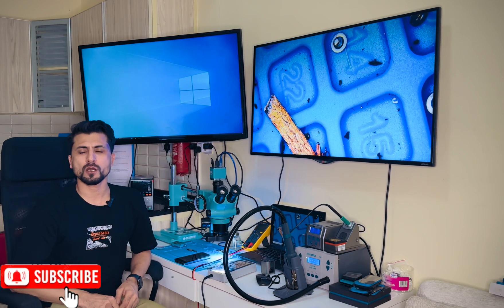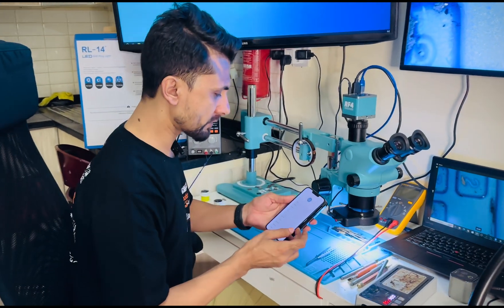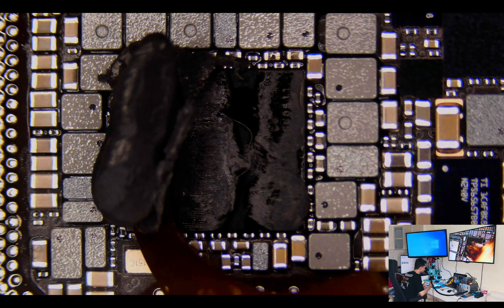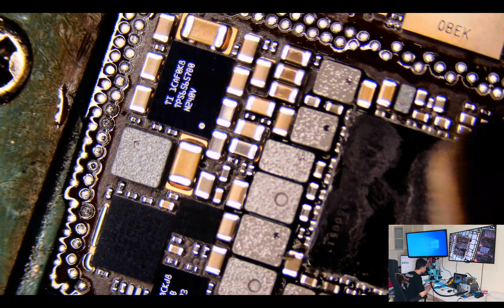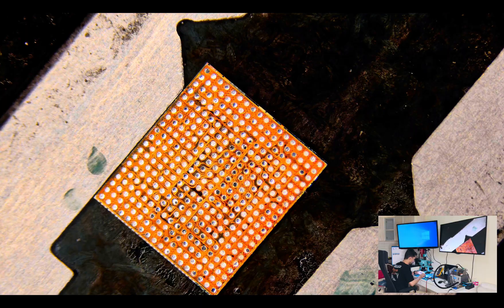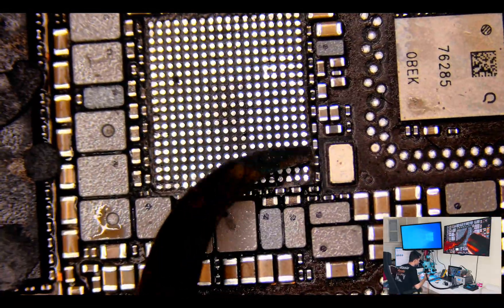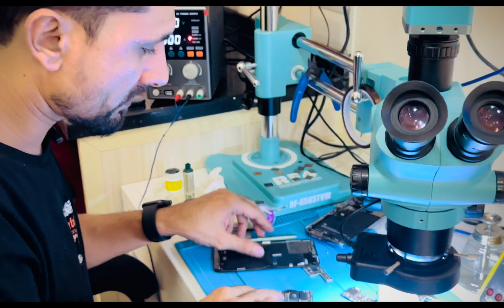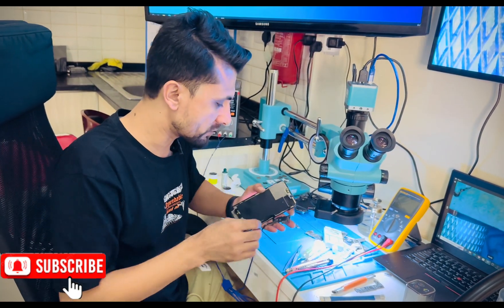iPhone 13 pro Max power IC Reball easy way